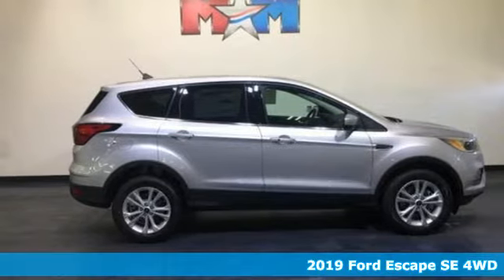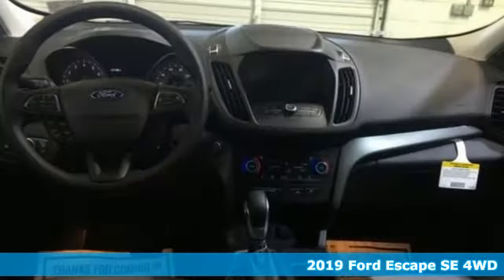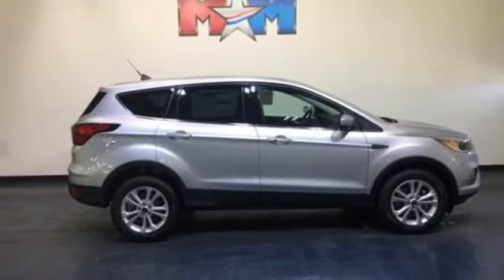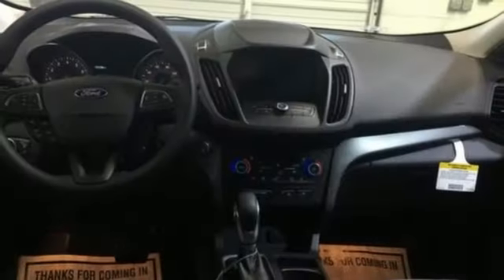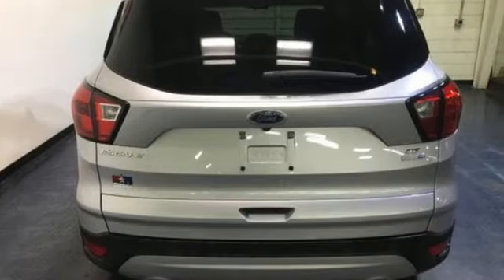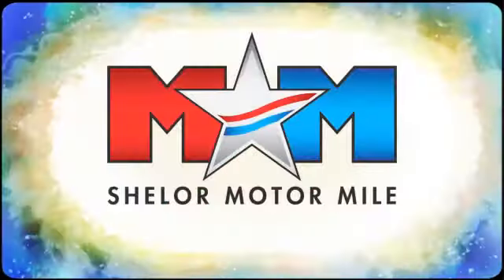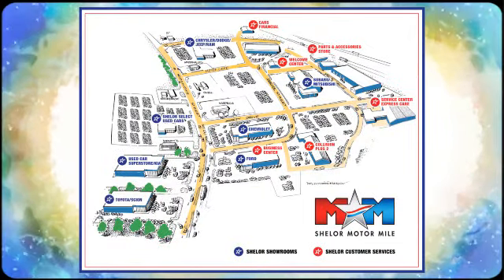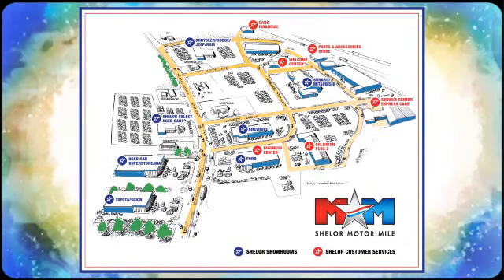New 2019 Ford Escape Christiansburg VA Blacksburg, VA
Year: 2019
Make: Ford
Model: Escape
Trim: SE 4WD
Engine: 1.5L 4 Cylinder Engine
Transmission: 6-Speed A/T
Color: Ingot Silver Metallic
Interior: Chromite Gray/Chrcl Black
Stock #: FD190189
VIN: 1FMCU9GD1KUA50878
Heated Seats, Dual Zone A/C, Remote Engine Start, WiFi Hotspot, Smart Device Integration, INGOT SILVER METALLIC. SE trim, Ingot Silver Metallic exterior and Chromite Gray/Chrcl Black interior. FUEL EFFICIENT 28 MPG Hwy/22 MPG City! CLICK NOW!br /br /KEY FEATURES INCLUDEbr /4x4, Heated Driver Seat, Back-Up Camera, iPod/MP3 Input, Onboard Communications System, Aluminum Wheels, Remote Engine Start, Dual Zone A/C, Smart Device Integration, WiFi Hotspot, Brake Actuated Limited Slip Differential, Heated Seats Rear Spoiler, MP3 Player, Satellite Radio, Privacy Glass, Keyless Entry. br /br /OPTION PACKAGESbr /INGOT SILVER METALLIC, ENGINE: 1.5L ECOBOOST auto start-stop technology (STD), EQUIPMENT GROUP 200A. Ford SE with Ingot Silver Metallic exterior and Chromite Gray/Chrcl Black interior features a 4 Cylinder Engine with 179 HP at 6000 RPM*. br /br /EXPERTS CONCLUDEbr /Great Gas Mileage: 28 MPG Hwy. br /br /WHO WE AREbr /At Shelor Motor Mile we have a price and payment to fit any budget. Our big selection means even bigger savings! Need extra spending money? Shelor wants your vehicle, and we're paying top dollar! br /br /Tax DMV Fees & $597 processing fee are not included in vehicle prices shown and must be paid by the purchaser. Vehicle information is based off standard equipment and may vary from vehicle to vehicle. Call or email for complete vehicle specific informatiobr / Chevrolet Ford Chrysler Dodge Jeep & Ram prices include current factory rebates and incentives some of which may require financing through the manufacturer and/or the customer must own/trade a certain make of vehicle. Residency restrictions apply see dealer for details and restrictions. All pricing and details are believed to be accurate but we do not warrant or guarantee such accuracy. The prices shown above may vary from region to region as will incentives and are subject to change.